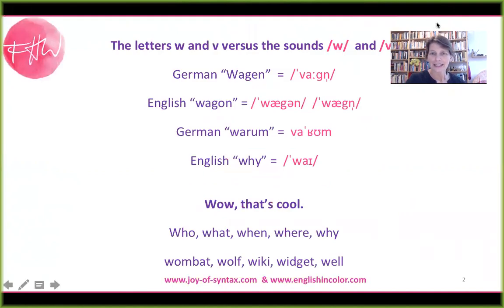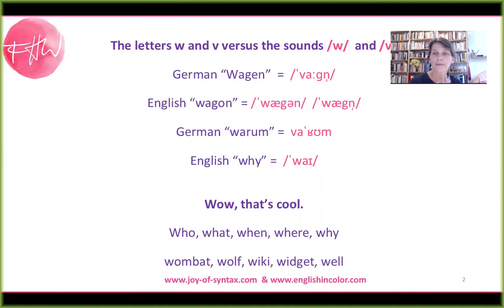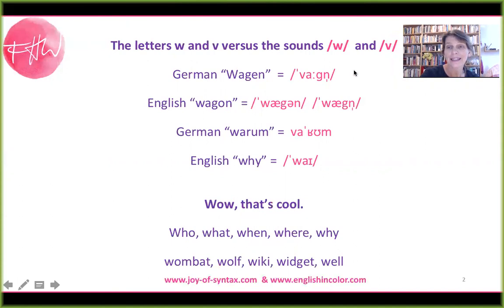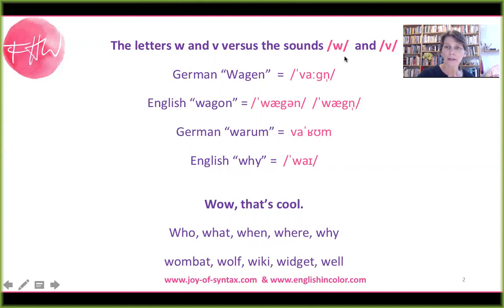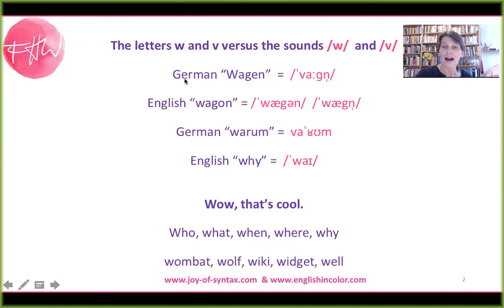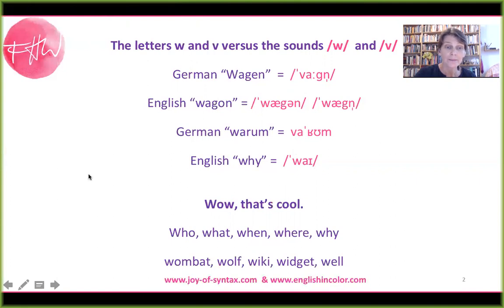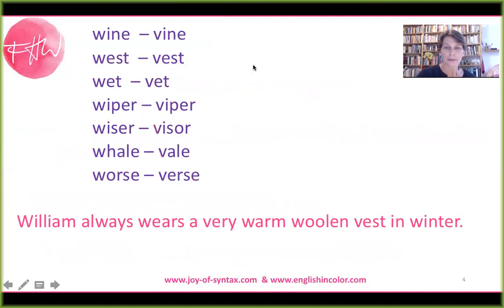V W issue - available, visit, very etc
Dies Video habe ich aus Versehen auf Englisch gemacht. Ich bespreche hier das sogenannte V-W Problem.